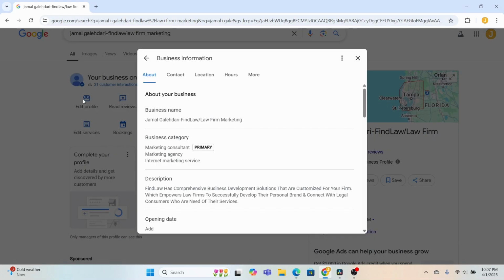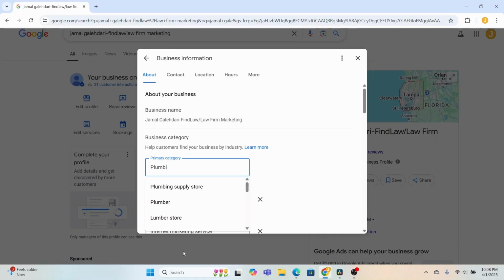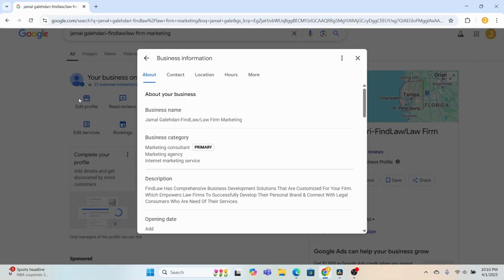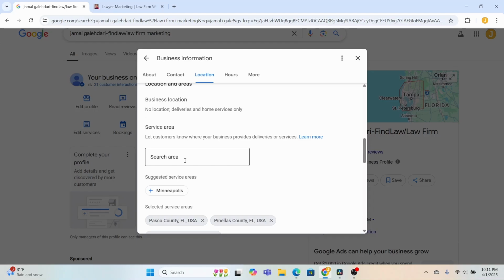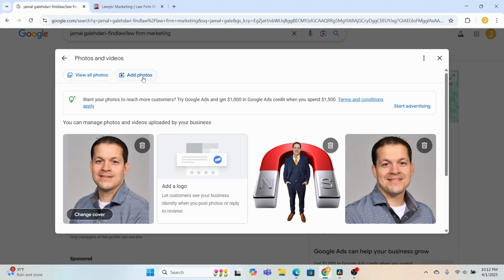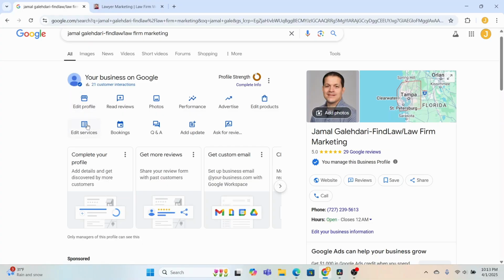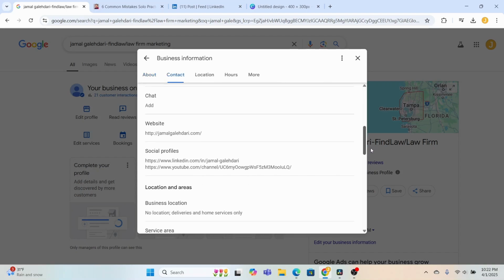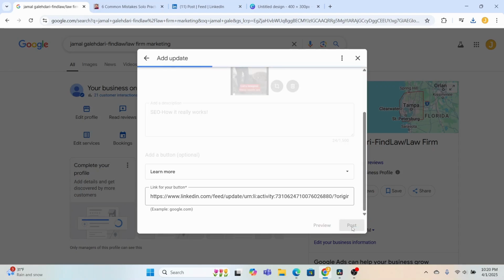Google Business Profile Setup: 2025 Step-by-Step Tutorial-Pro Tips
Want more visibility online in 2025? It all starts with your Google Business Profile.

In this step-by-step tutorial, I’ll show you exactly how to set up and optimize your Google Business Profile (formerly Google My Business) to boost local rankings, attract more customers, and build your reputation.

→ Whether you’re just starting out or updating an old listing — this video will guide you through it all with pro tips I’ve used to help hundreds of businesses succeed.

🔧 In this video, you'll learn:
00:00 → Intro
00:32→  Business name
01:30 → Choosing Primary Category
06:00 → Location & Service Area Targeting
07:40 → Photo Section Optimization
10:20 → Edit Services
11:10 → Social Media Profiles
14:30 → The most important section of your Google Business Profile

💡 Bonus: Learn pro tips that can help your business show up on Google Maps faster.

📈 If you’re a local business owner, law firm, or service provider — this is a must-watch.